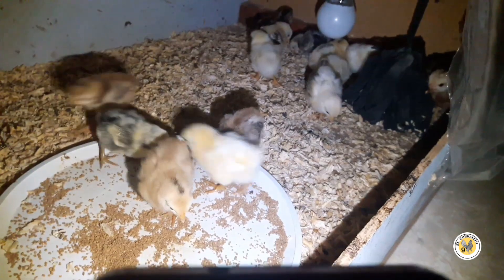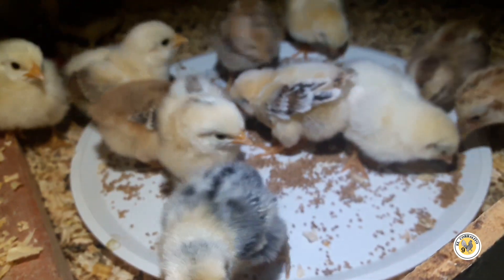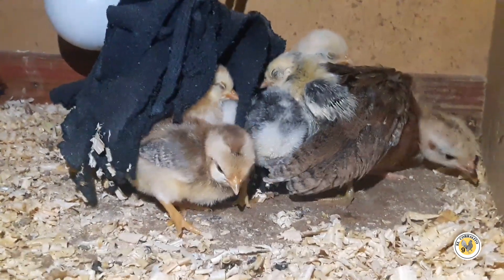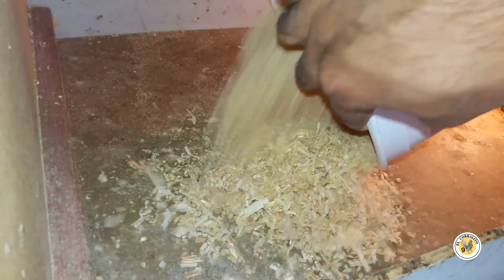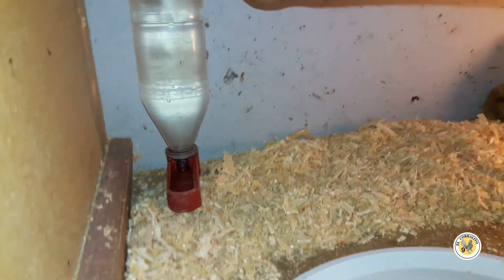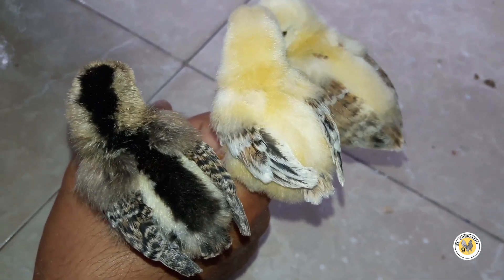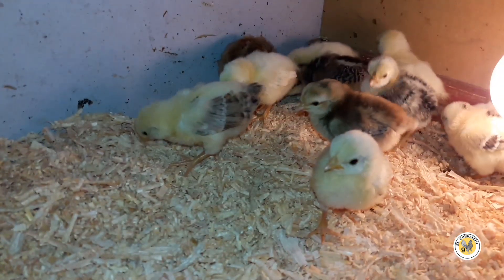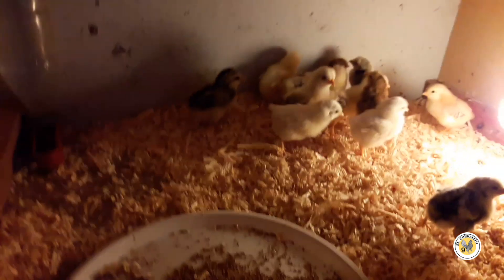Pollitos limpios 🐥❤ cuidados fáciles